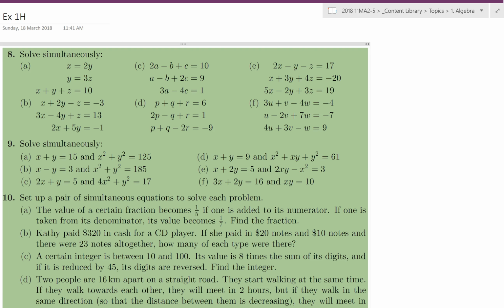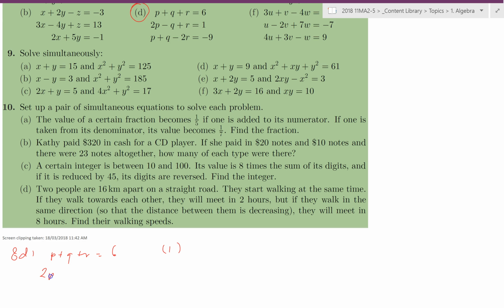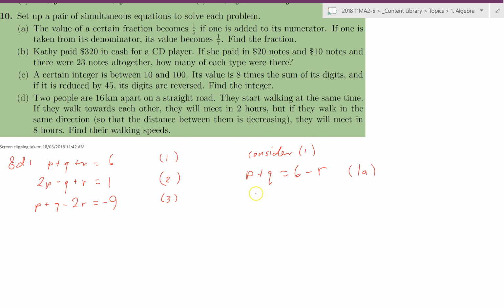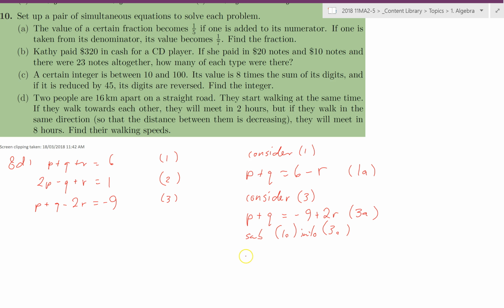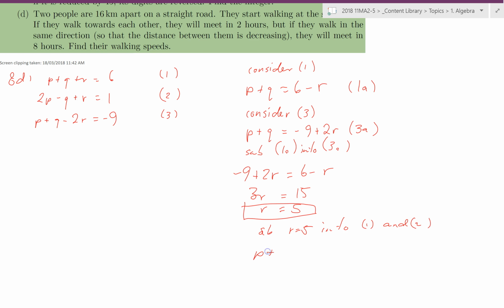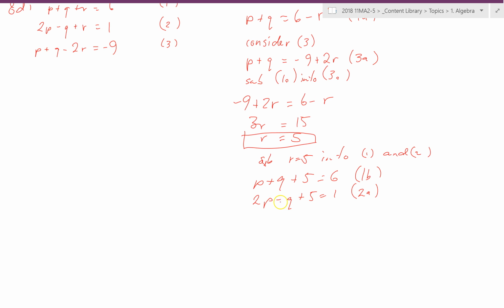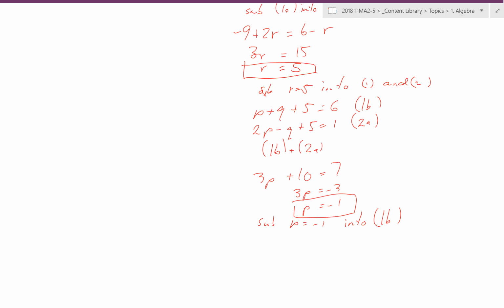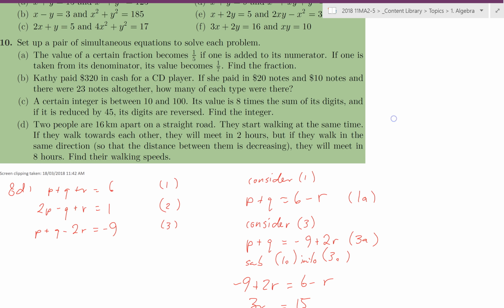2020 11MEX 1 1G: Simultaneous Equations (harder problems)